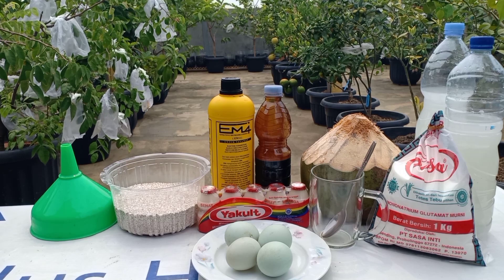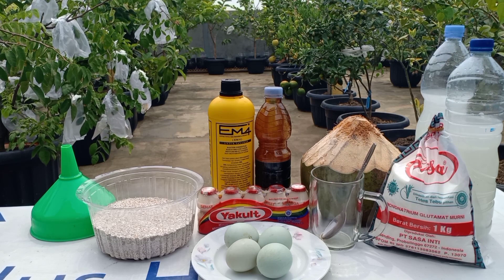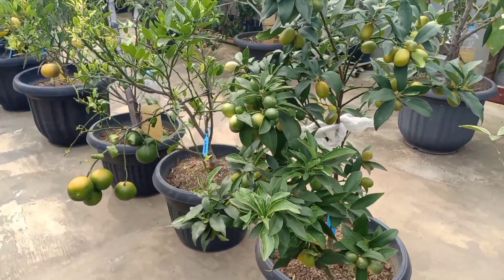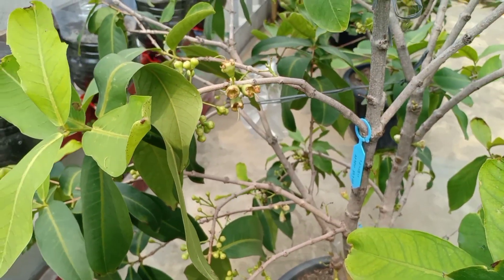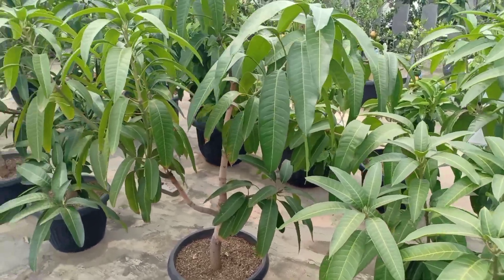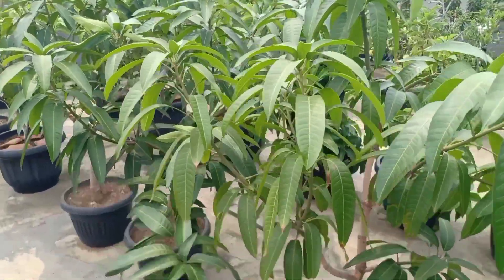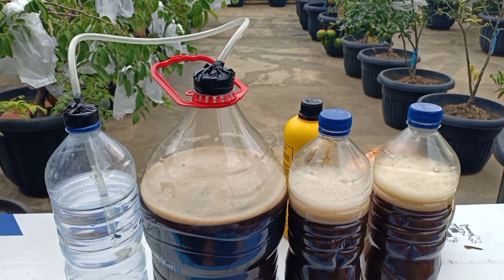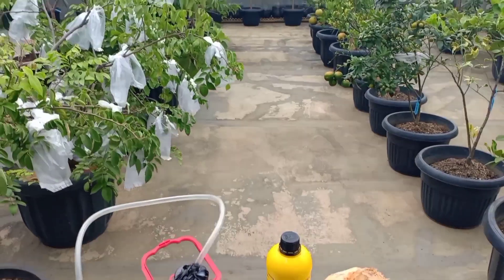Ramuan Baru..!! Pupuk Organik Cair ( POC Telur ) Pupuk Perangsang Buah Terbaik Semua Tamanan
Hallo-hallo teman-teman youtube , divideo ini kita berbagi cara membuat pupuk organik cair perangsang buah yang sangat baik untuk semua jenis tanaman buah, pupuk organik cair atau POC telur ini bisa gunakan pada fase vegetatif atau pertumbuhan dan juga bagus di fase generatif atau pembuahan , bahkan pupuk organik cair ini sudah sengat di kenal sebagai pupuk perangsang udah terbaik , ini video kita ke 2 membuat pupuk organik cair perangsang buah, di video ini kita menyempurnakan Lg dengan menambahkan satu bahan yang baru , sehingga pupuk organik cair ini menjadi semakin sangat sempurna dan komplit,
Bahan-bahan yang digunakan untuk takaran 1 liter air kelapa
-  2 butir telur bebek /telur ayam
- 2 botol minuman Yakult / 100 ml Em4
- 1 liter air kelapa muda atau tua
- 2 sendok makan penyedap rasa
- 100 ml molase atau tetesan tebu/ gula merah/ 2 sendok gula pasir
- bahan terbaru 1sendok cangkang telur yang sudah dihaluskan,

Panduan lengkap menanam alpukat agar c berbuah